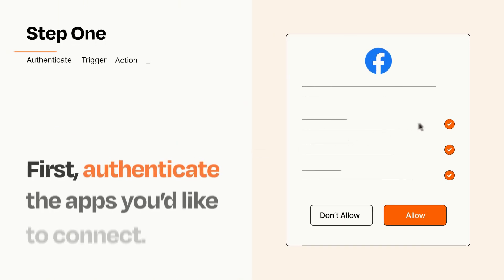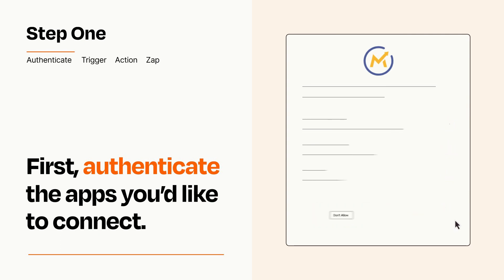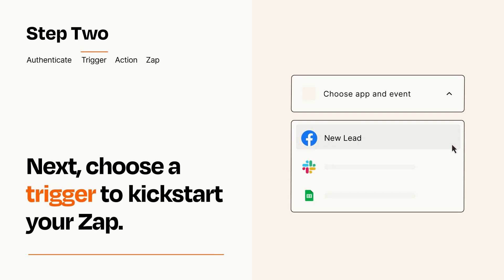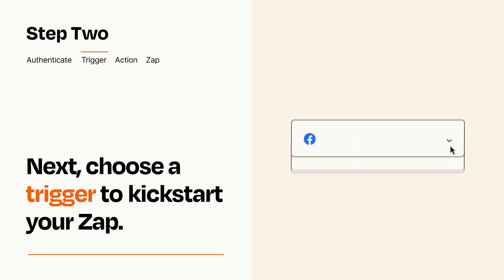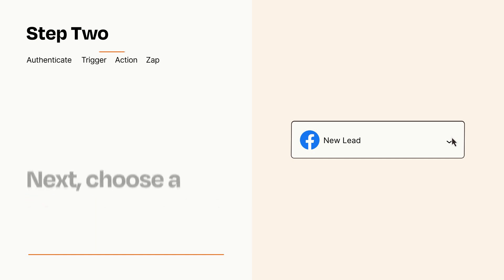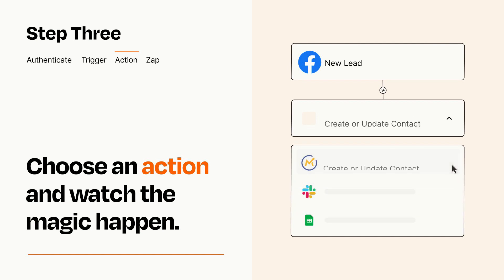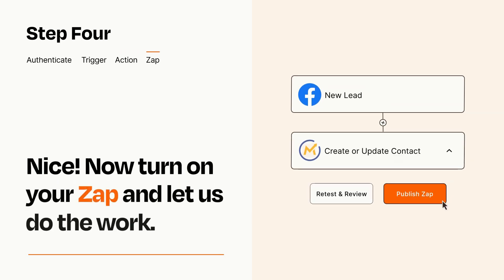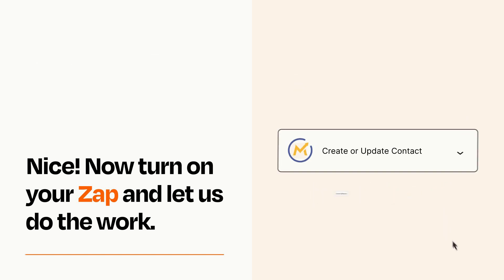How to connect Facebook Lead Ads to Mautic - Easy Integration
So you want to connect Facebook Lead Ads to Mautic? You can do it with Zapier!